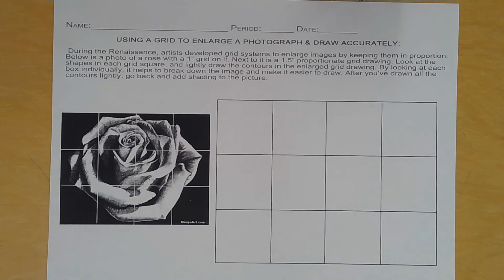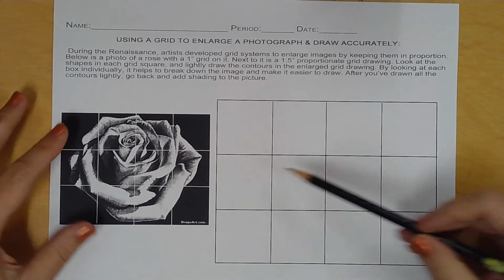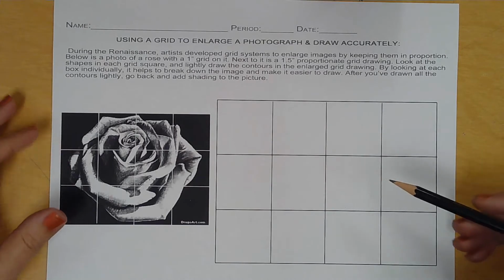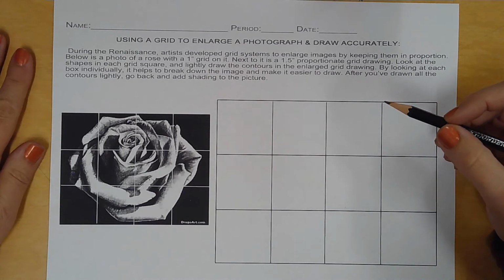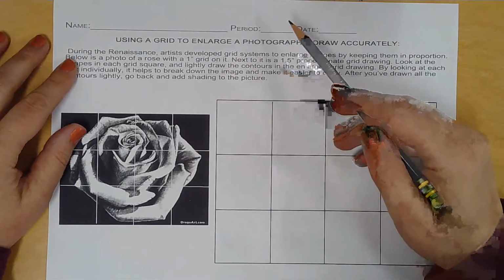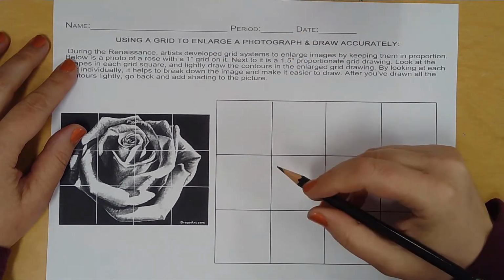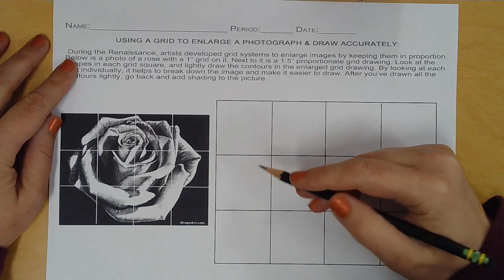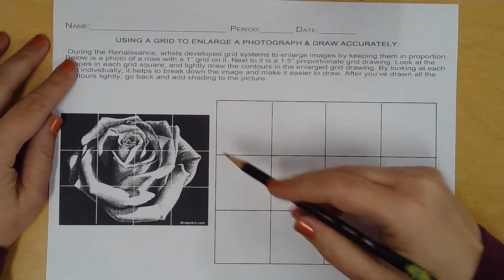How to draw the rose grid